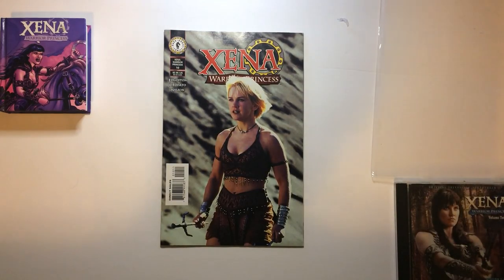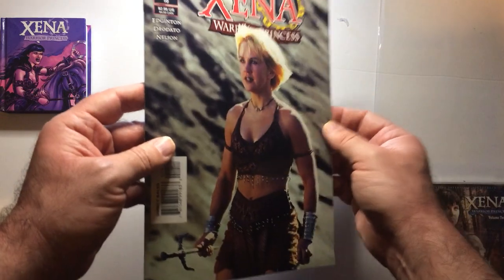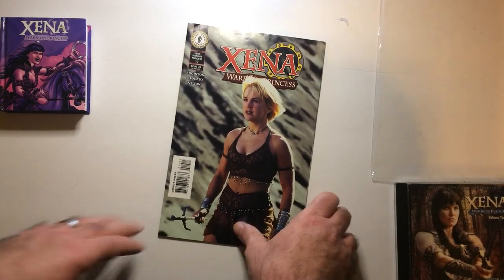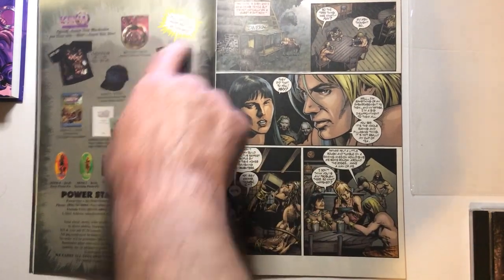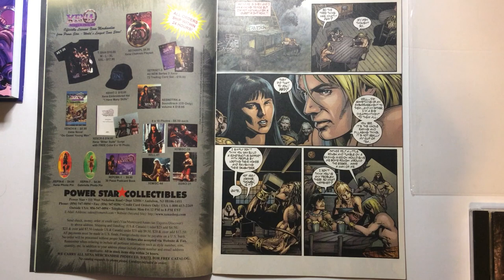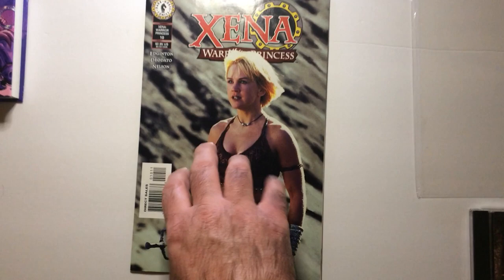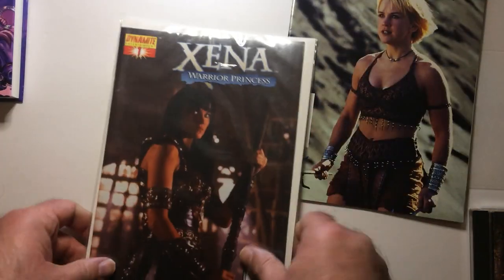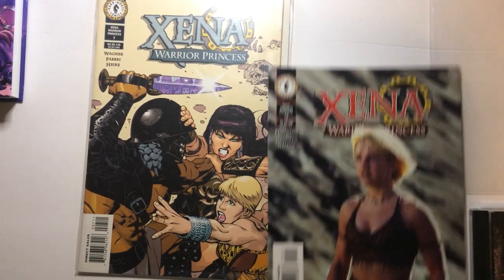Xena Comic book Gabrielle cover.